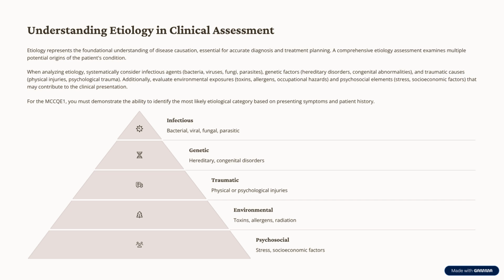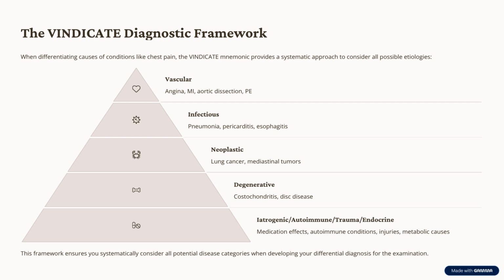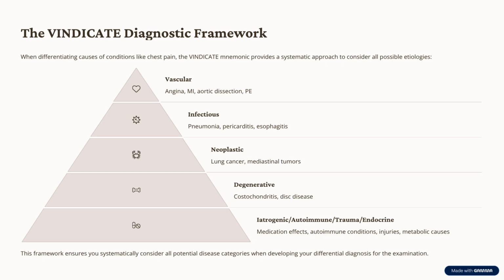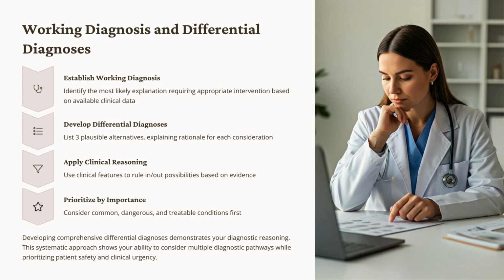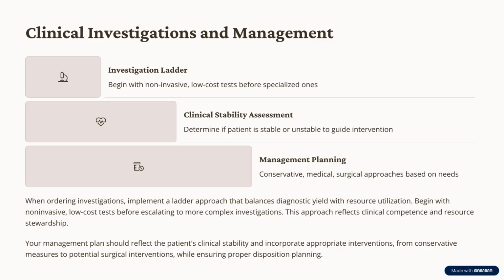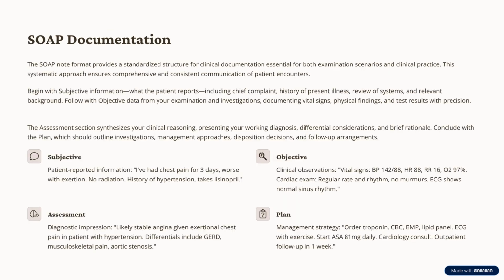QE1 ProPath Diagnosis to Discharge